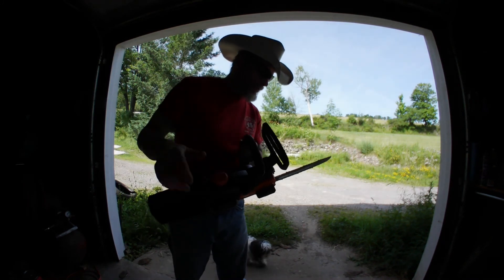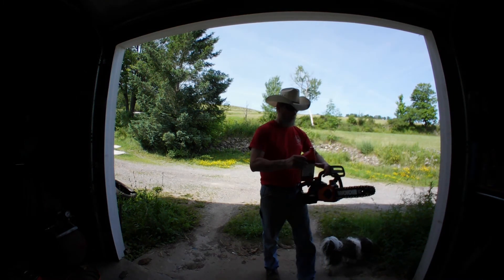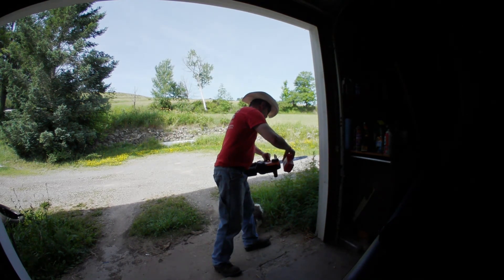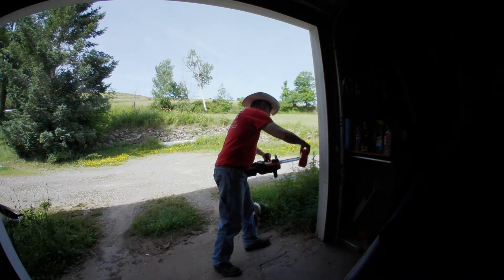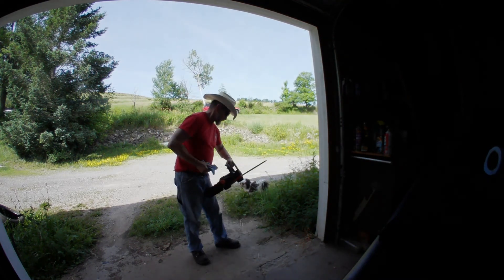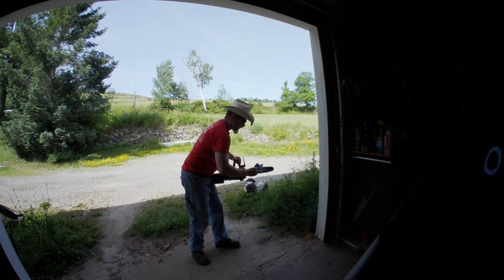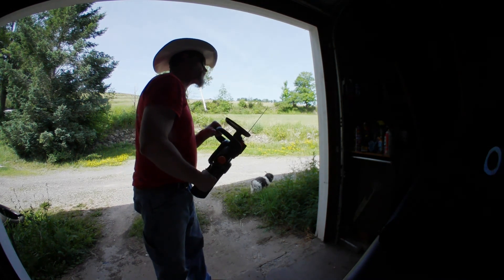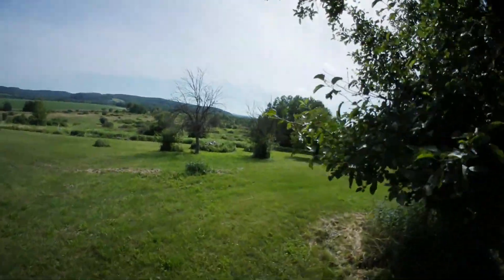Unboxing the Worx ChainSaw Pt 2 Function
My videos are bases on my daily journey though life and striving for the things I can't see Which means I do what it Takes. The video's are also on the same basic and not step by step. Use your Manuals for that and for your safety. If your not comfortable, Pay someone.My website is the Worx ChainSaw Pt 2 Function